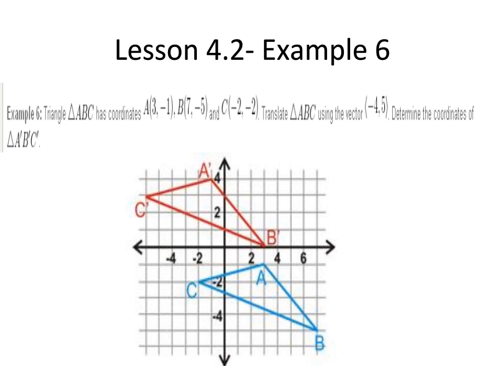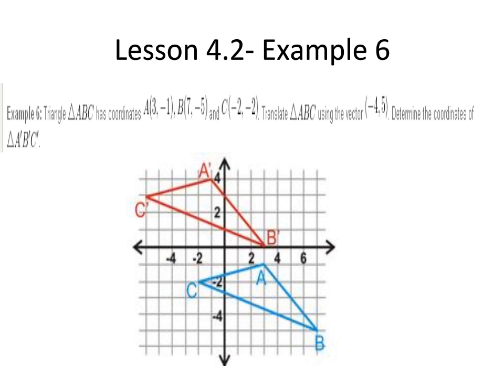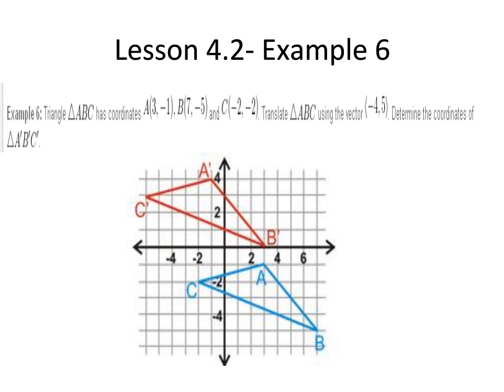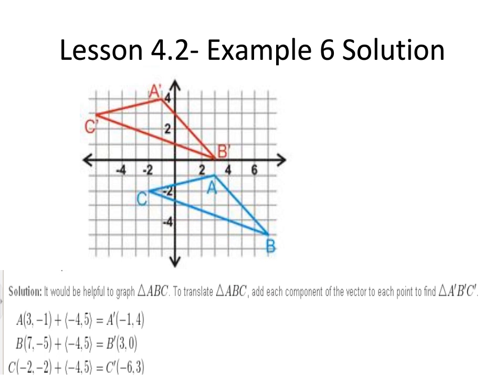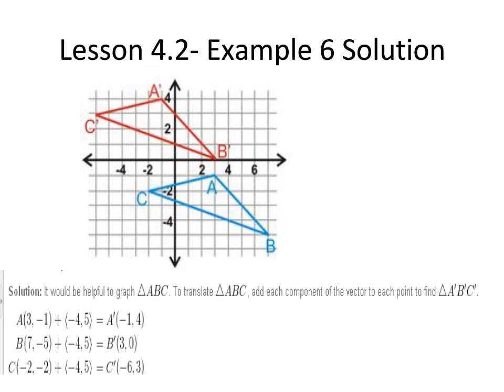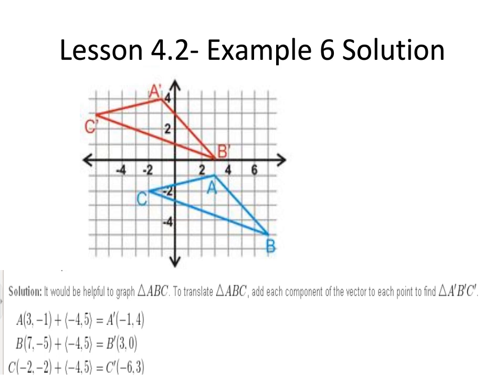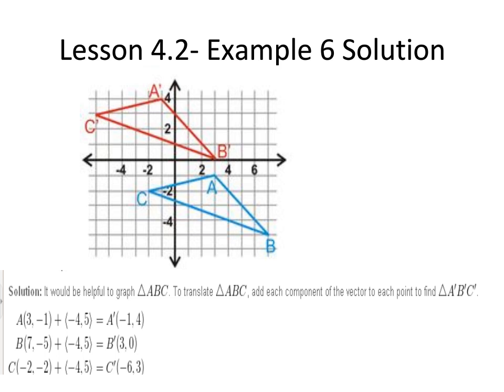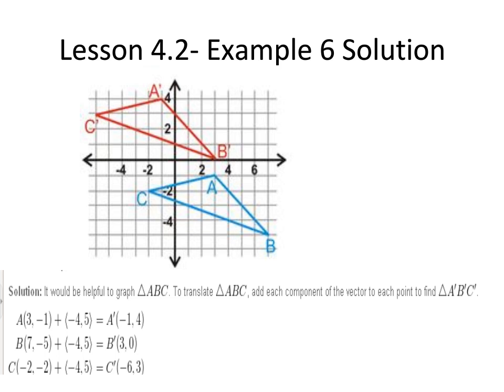Geometry B Lesson 4 2 Example 6